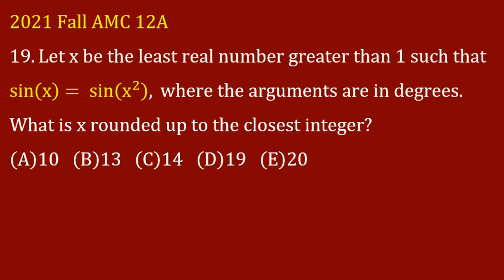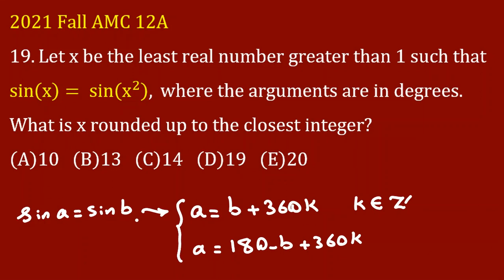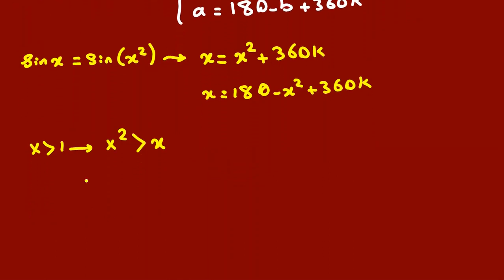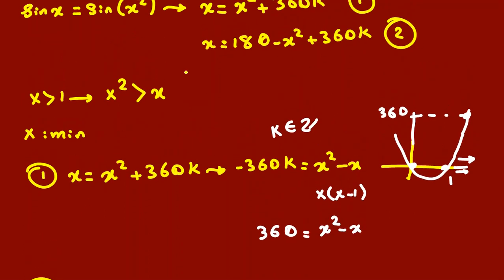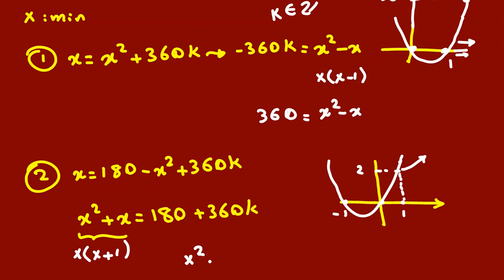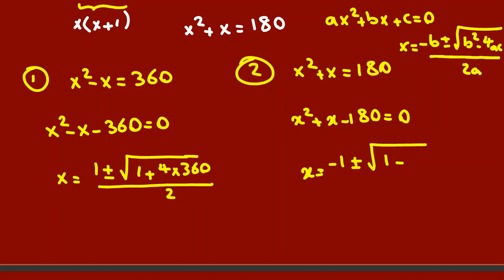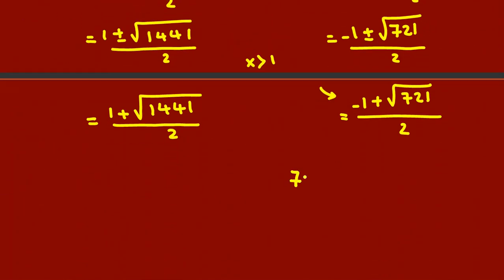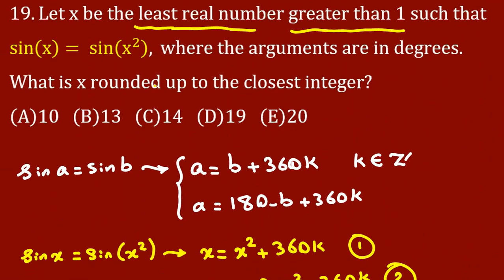2021 AMC 12 A | American Mathematics Competitions | Olympiad Math Questions Solutions for 2022 2023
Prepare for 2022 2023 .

Authoring and Proposing:
-Author of two international papers:
1."Diffusion-Based Nanonetworking : A New Modulation Technique and Performance Analysisi," IEEE Communication letter soon, 2013
2."Deteccting Matrices for random CDMA systems", 20th International Conference onTelecommunications,ICT 2013